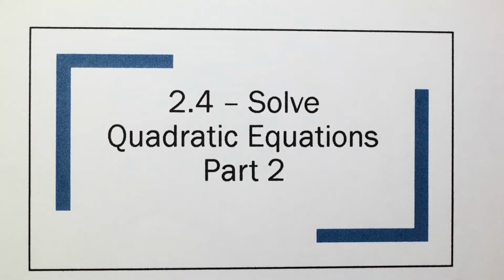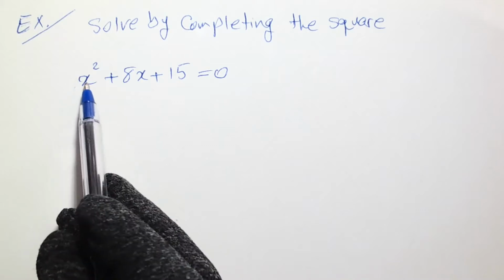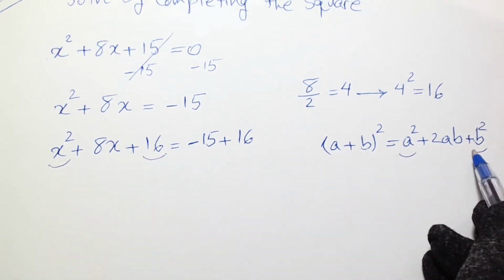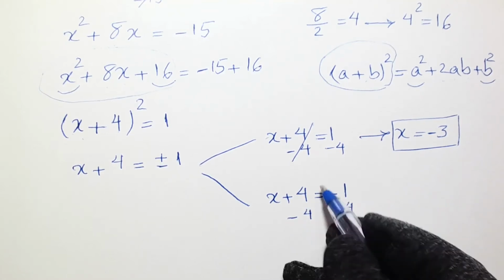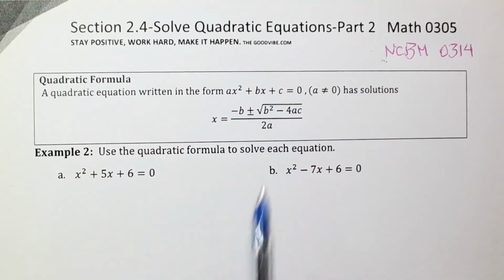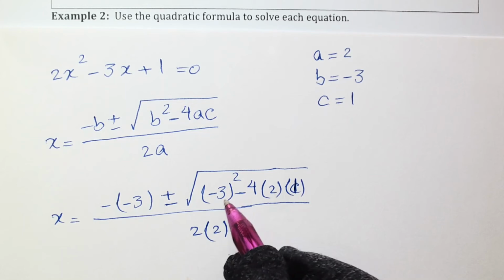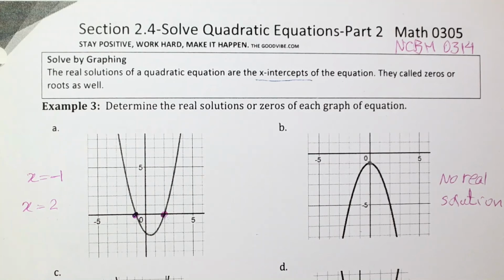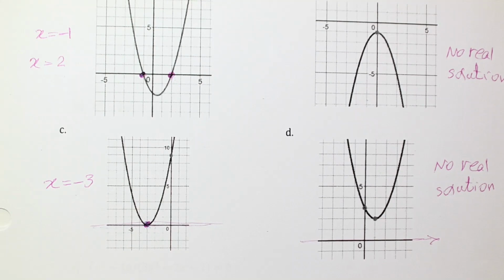NCBM 0314_Section 2.4